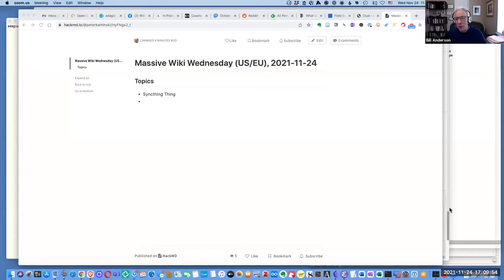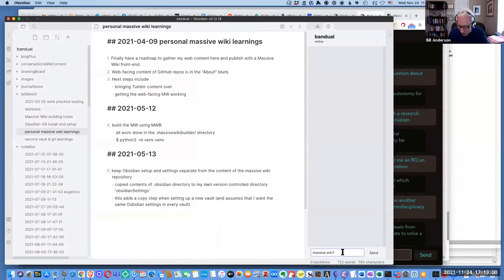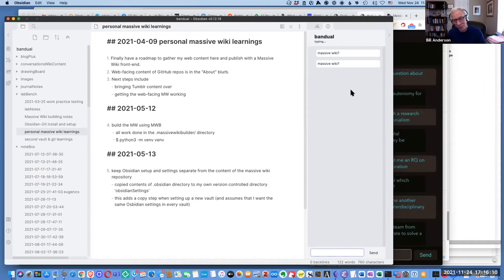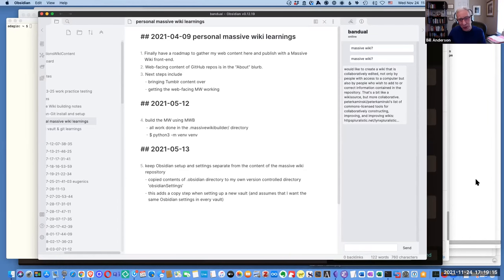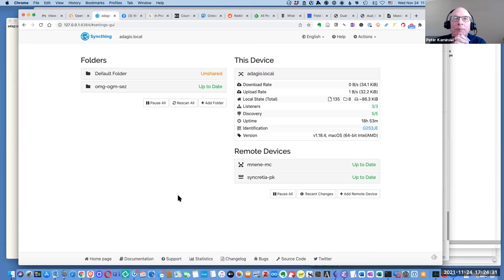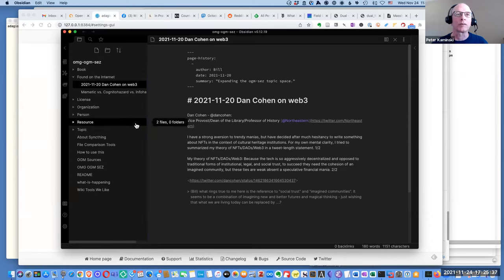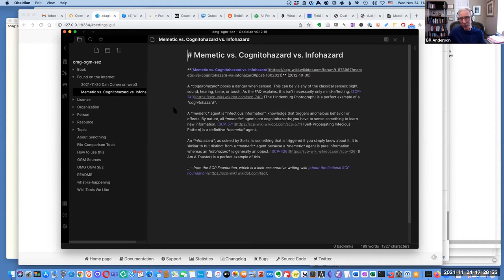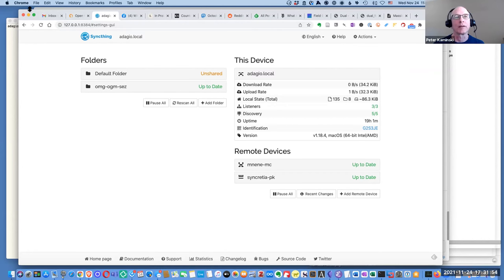Massive Wiki Wednesday, 2021-11-24